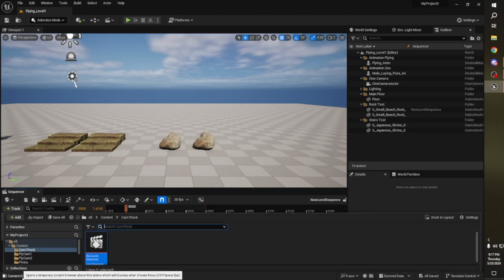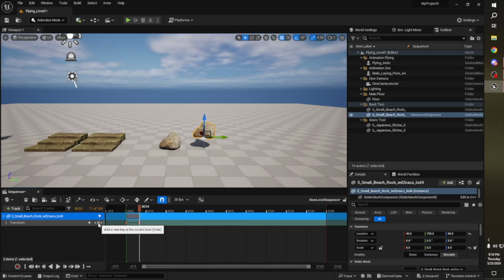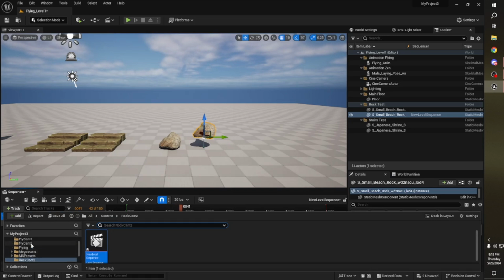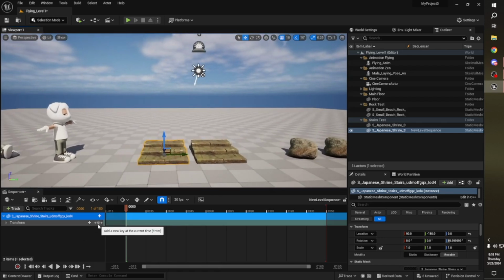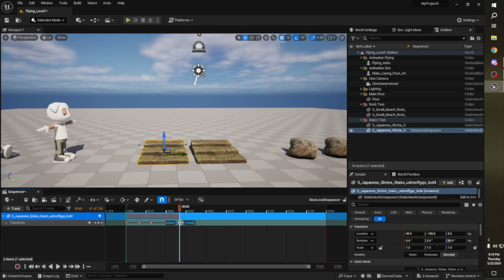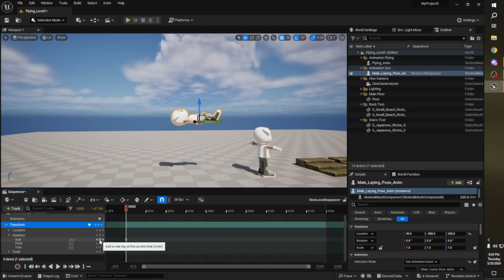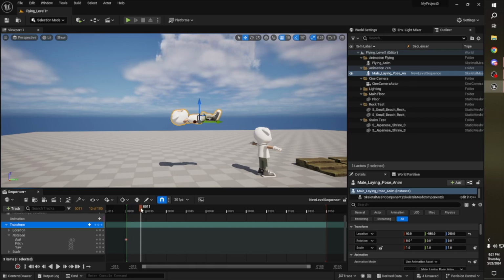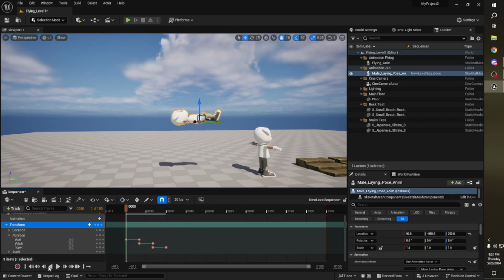a KID called BEAST Unreal Engine Ep 5 Flying Basics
In this session, Aluxy shows us some Flying Basics!